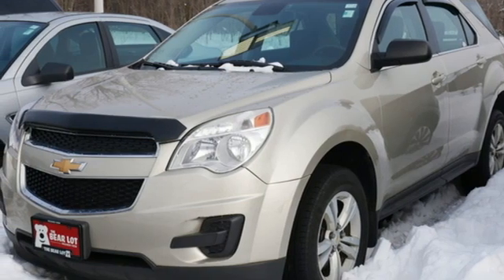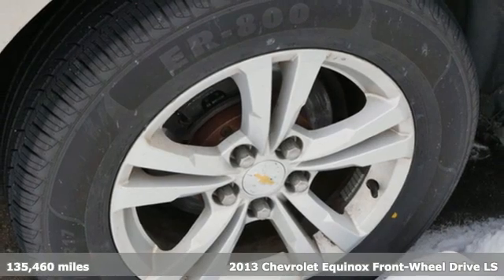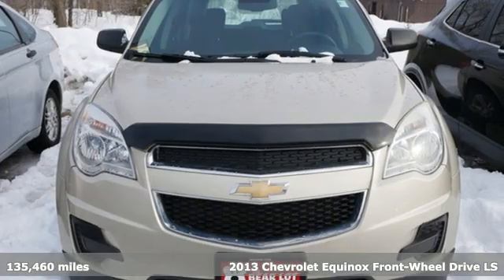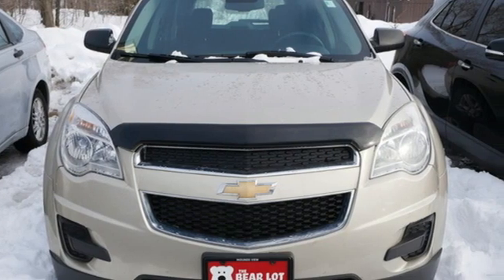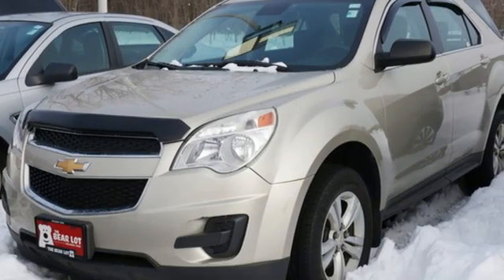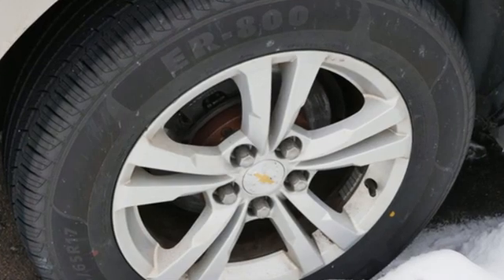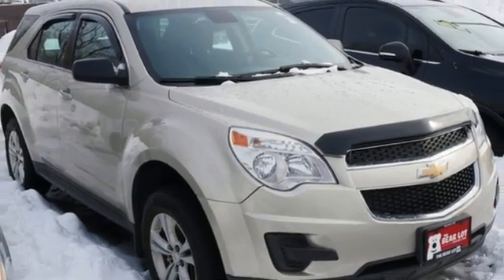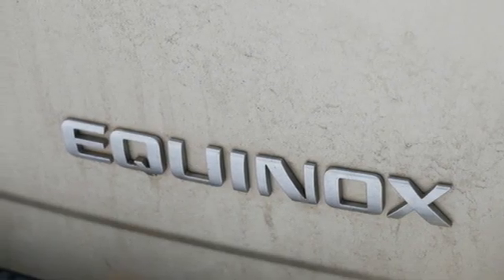2013 Chevrolet Equinox Minneapolis MN St-Paul, MN MV7574X - SOLD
Year: 2013
Make: Chevrolet
Model: Equinox
Trim: FWD 4dr LS
Engine: 145 L 4 Cylinder Engine Cyl.
Transmission: 6-Speed A/T
Color: CHAMPAGNE SILVER
Mileage: 135460
Stock #: MV7574X
VIN: 2GNALBEK6D1161911

Address:
2375 County Road 10